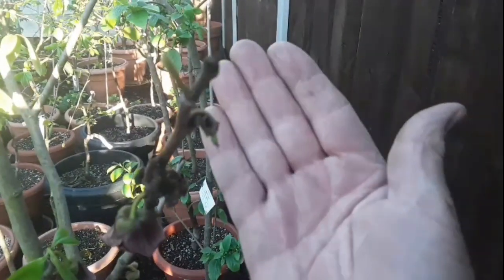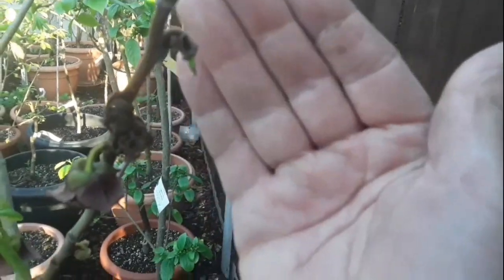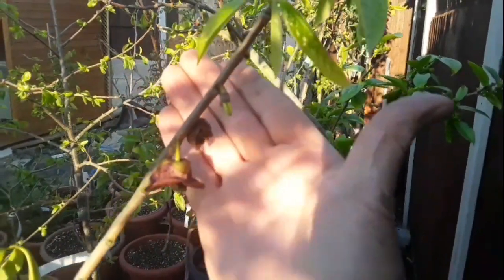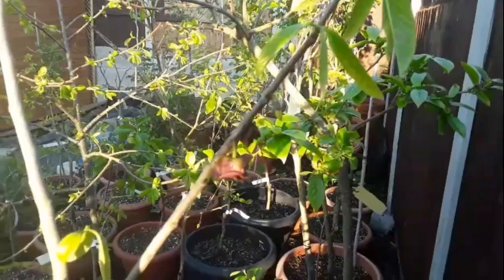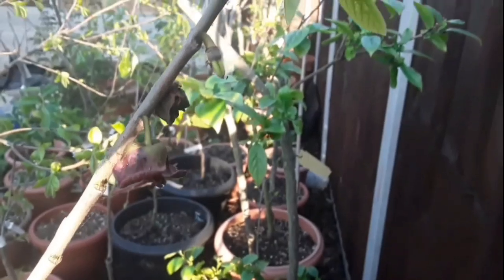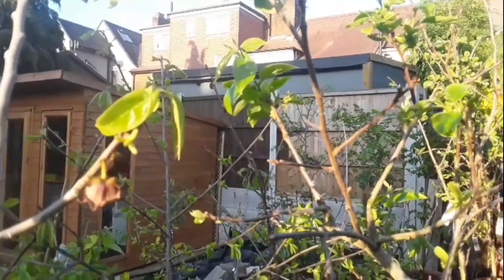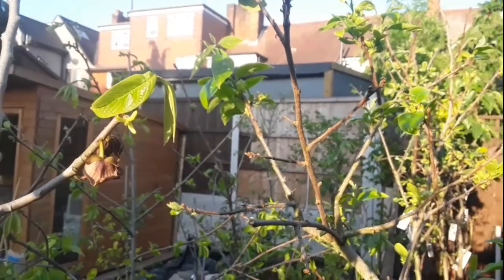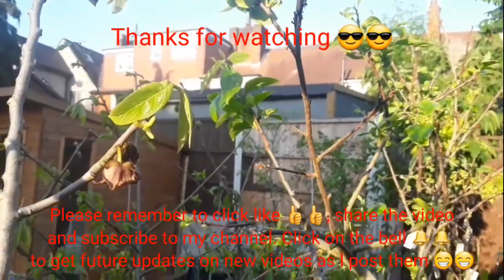Pawpaw ( Asimina Triloba ), how to spot if you have possible embryo fruit set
It's not always easy to tell if your pawpaw flowers have been fertilised. Generally they dry up and fall off pretty quickly anyway if they haven't.
However they do go through further stages. The female parts in the centre of the flower start out straight and tightly stuck together but if the flower is successfully pollinated the 'fingers' gradually  spread apart like a hand or bunch of bananas. If they get to this stage and appear to slightly thicken then they may well have set.